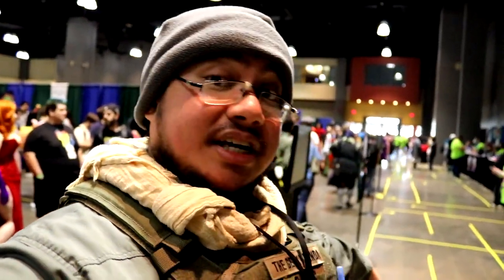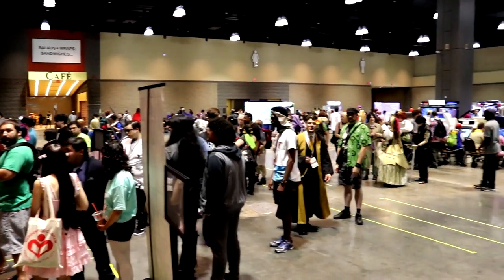Return of the Panda VLOG | ConnectiCon 2019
My Overview VLOG of ConnectiCon 2019 is finally out. Here I point out some key Features this Convention has going for it, some changes I noticed, and my opinions about this Convention.

Full Written Blog Post on how CTCon 2019 was,